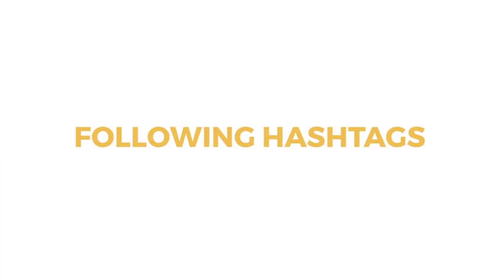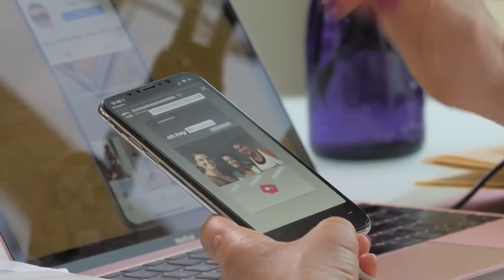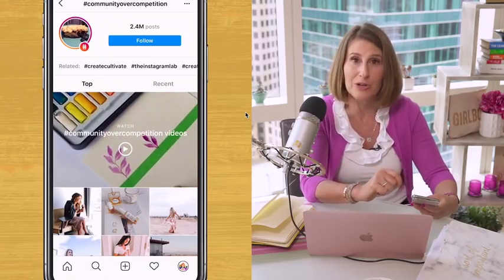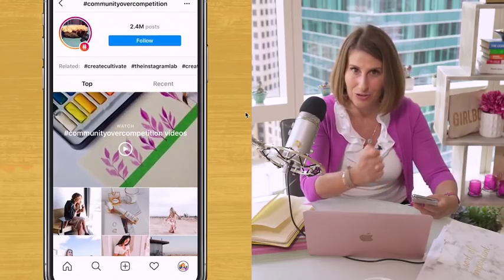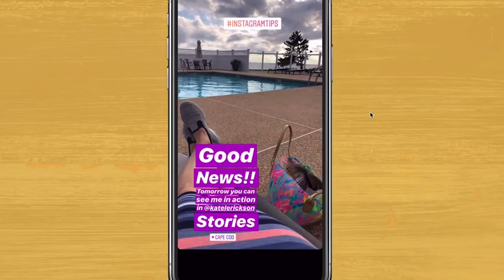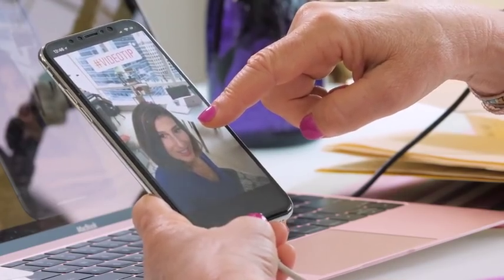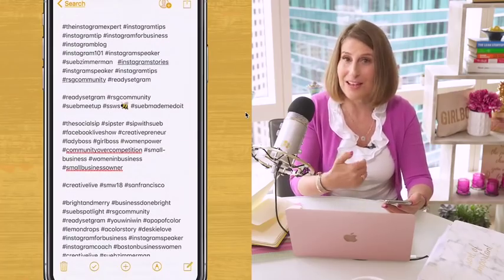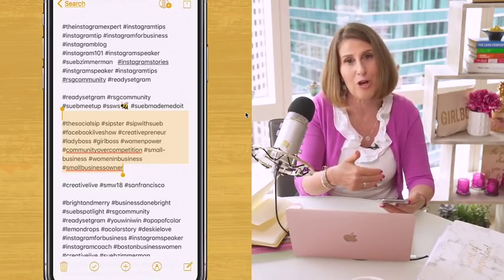Using Hashtags On Instagram: Best Practices for Business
Free training: The 3 Keys To Getting Highly Engaged Followers and Buyers...without getting overwhelmed by complex content creation

FREE and quick download on how to space your hashtags in your Instagram posts

Sue B. Zimmerman aka the Instagram Expert teaches you how to use instagram hashtags and hashtags in 2018. Learn to grow organically on instagram with ideas on how to list instagram hashtags and how to organize your top instagram hashtags.

"Ideally, the right hashtags should ensure that your Instagram content is seen by an audience who is interested in your brand’s mission and what you offer"- Sue B. Zimmerman